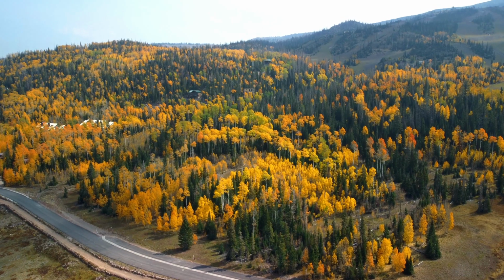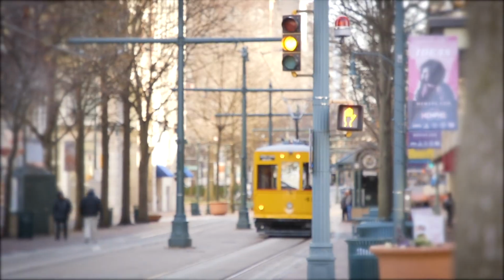How to Get Your Utah Real Estate License (step by step)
I'll show you how to get your real estate license step by step and I'll also show you how much it costs to get your real estate license in Utah.